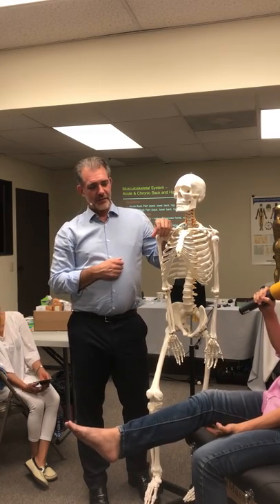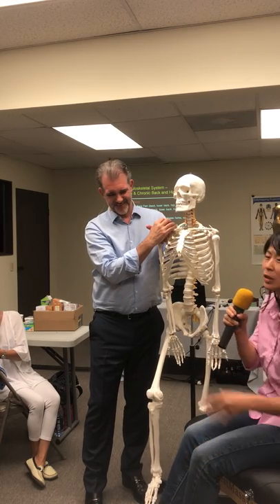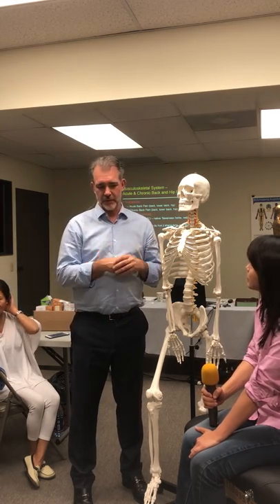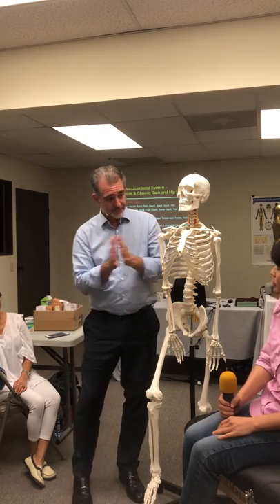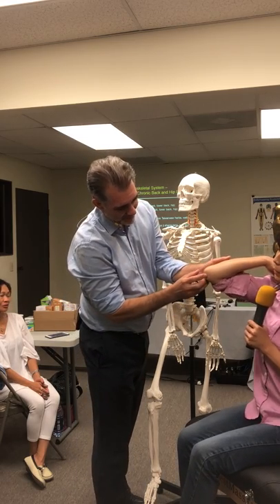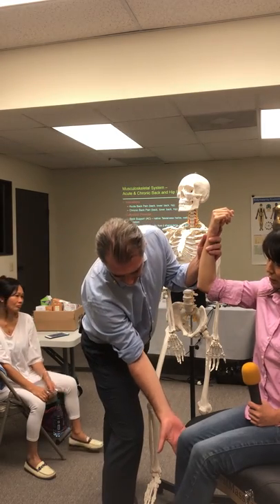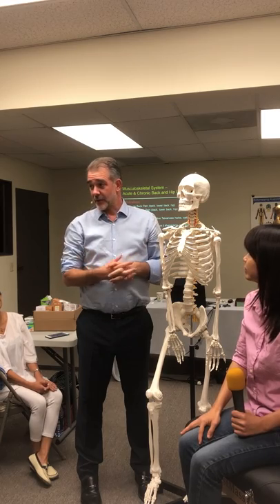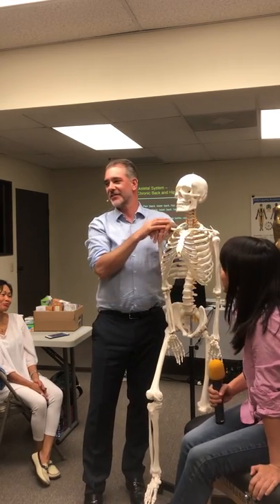Where Best to Needle for Popliteal Fossa Pain by Cole Magbanua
Obtain your acupuncture CEUs easily with live webinars and distance learning on-demand courses. eLotus brings continuing education into the future with convenient online classes on acupuncture, herbal medicine, and more. for more classes.